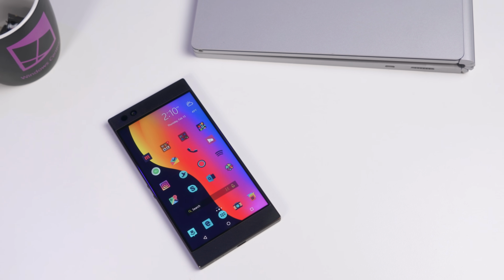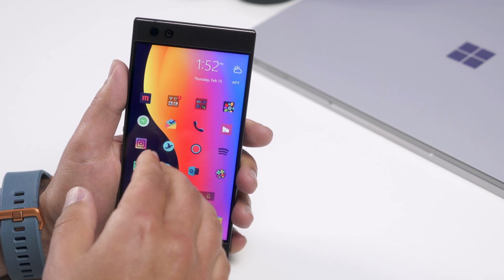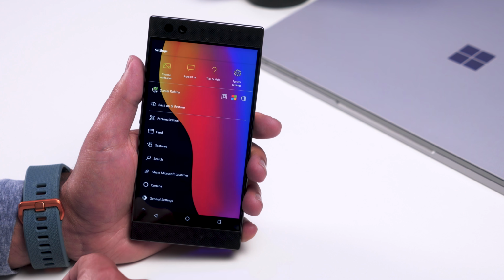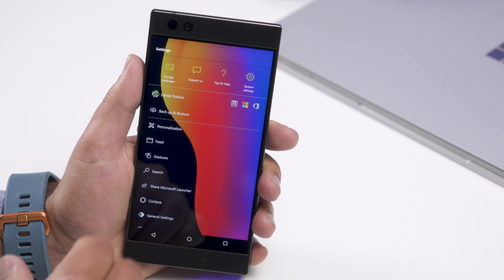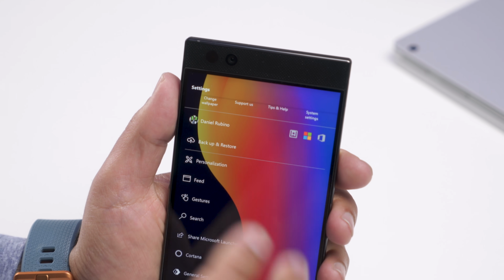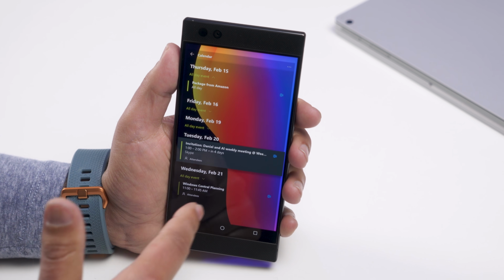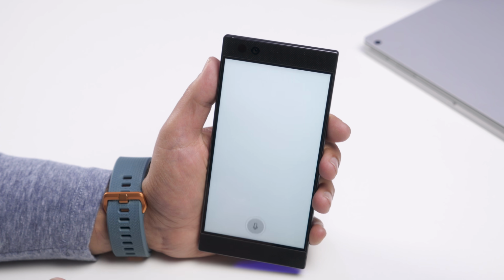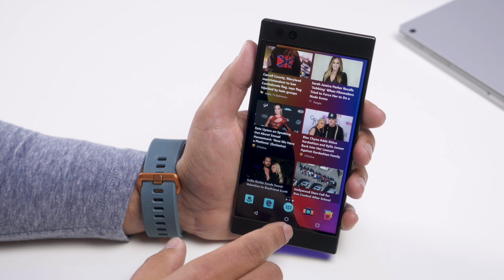Microsoft Launcher gets Cortana integration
Microsoft Launcher beta 6.4 introduces Cortana integration. Here's a hands-on look at the update running on the Razer Phone.

Razer Phone